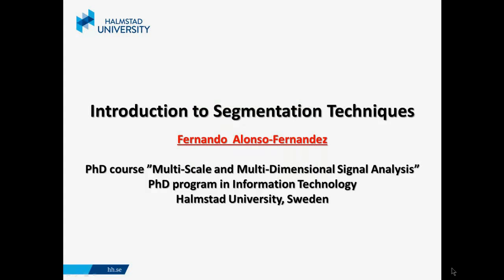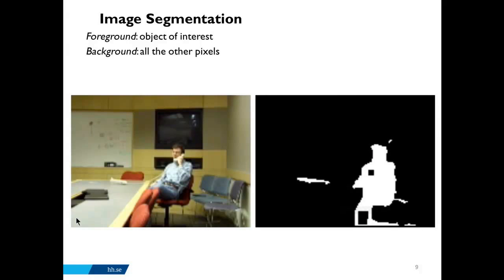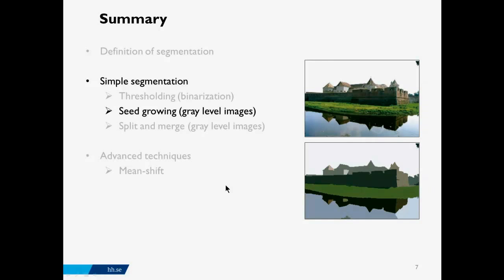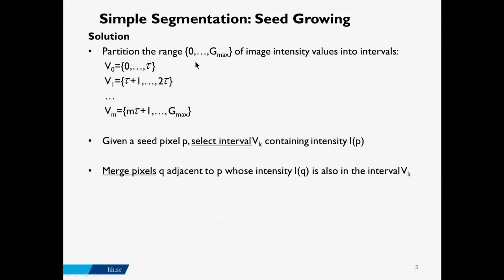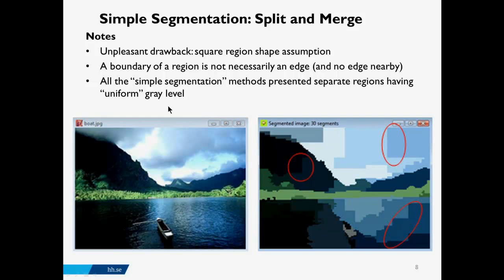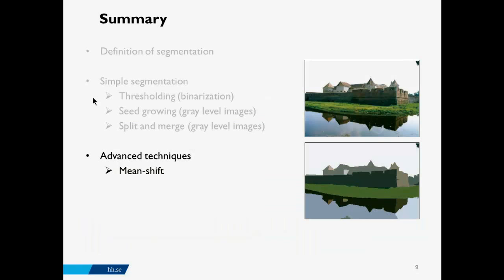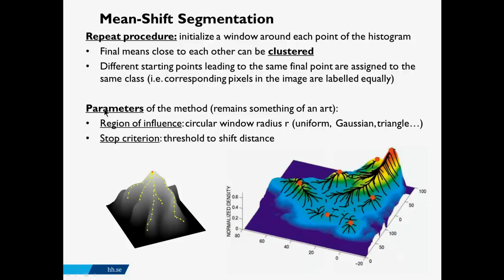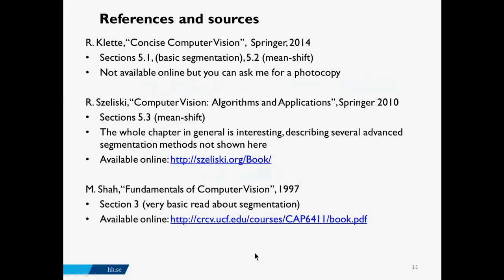Introduction to Segmentation Techniques (LECTURE)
This video presents an introduction of image segmentation techniques.

It is part of the course Multiscale and Multidimensional Analysis at Halmstad University, Sweden.